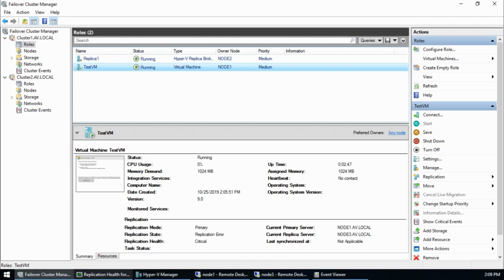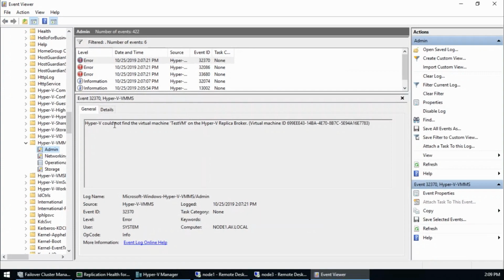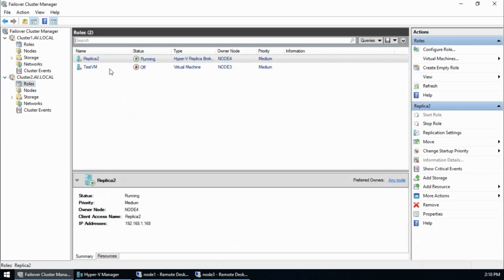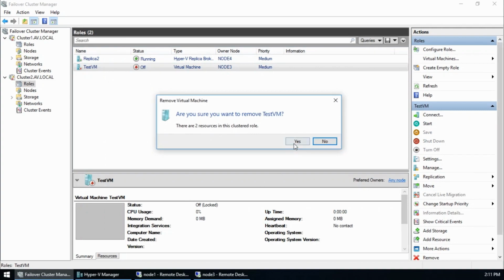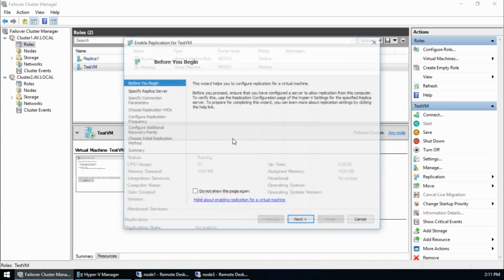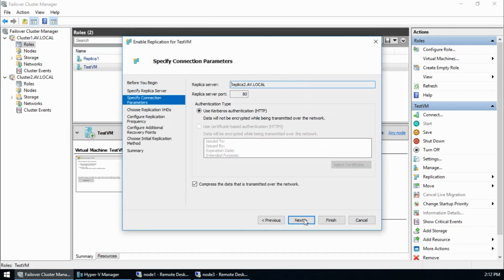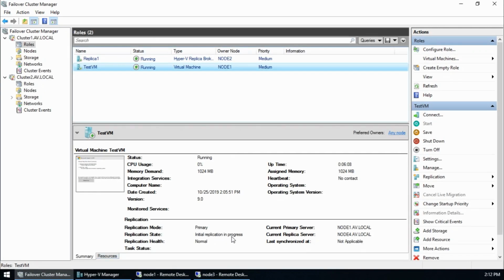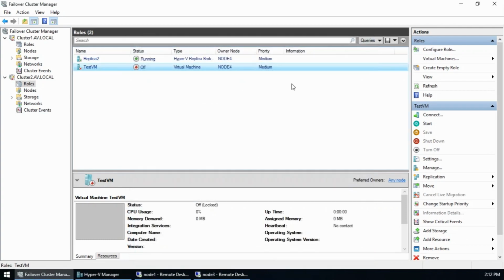Hyper-V Replica Broker Replication Errors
This is a step by step guide to fix Hyper-V 2019 replica broker replication errors as below:
Replication error critical.
Replication is paused for virtual machines.
Hyper-V could not find the virtual machine on Hyper-V Replication Broker.